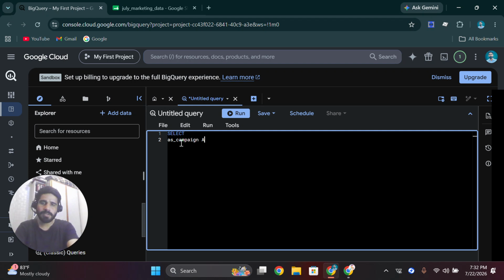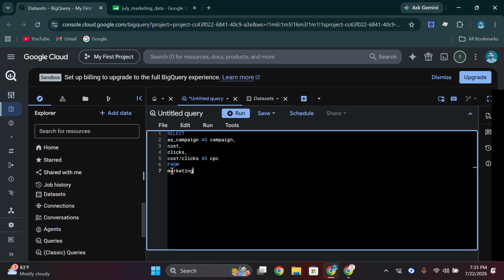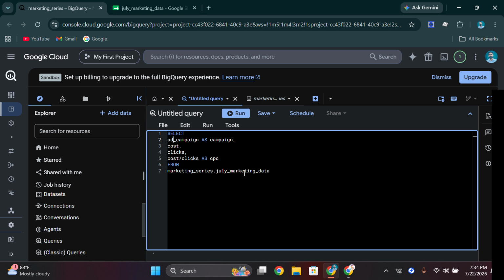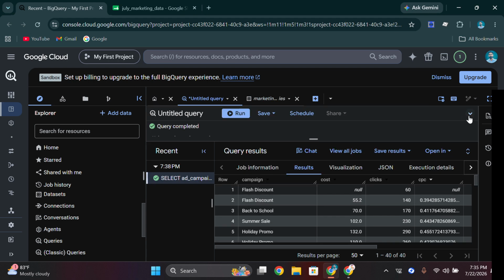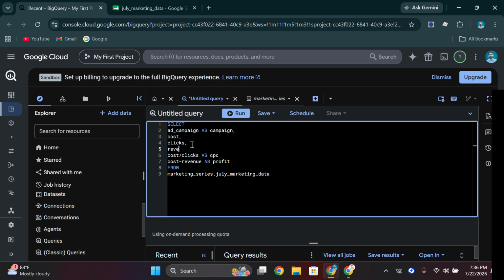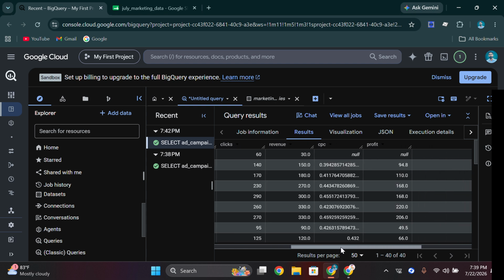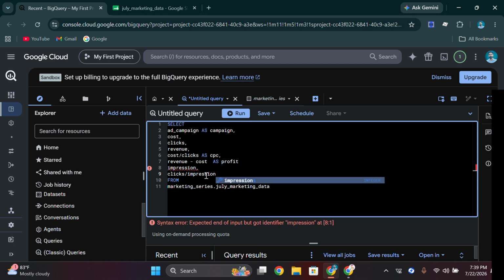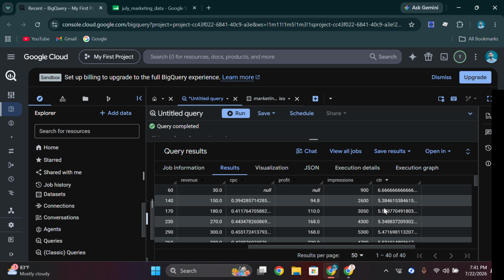Math Operators in BigQuery SQL | Calculate CPC & CTR Directly in Your Query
Learn how to perform calculations directly inside your BigQuery SQL queries using math operators — addition, subtraction, multiplication, and division. You'll learn how to calculate real marketing metrics like Cost Per Click (CPC) and Click-Through Rate (CTR) without needing a separate spreadsheet.

Built using real marketing campaign data.

Part of a complete BigQuery course covering SQL fundamentals through advanced data processing.